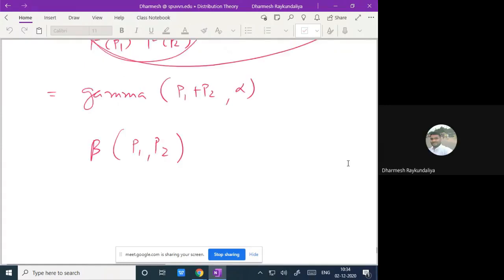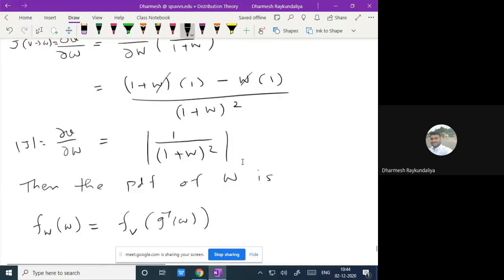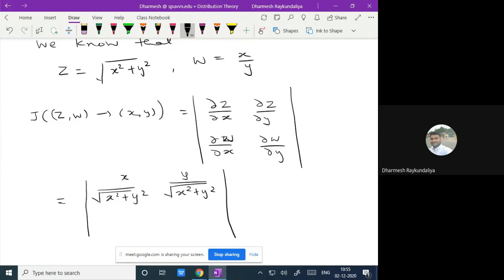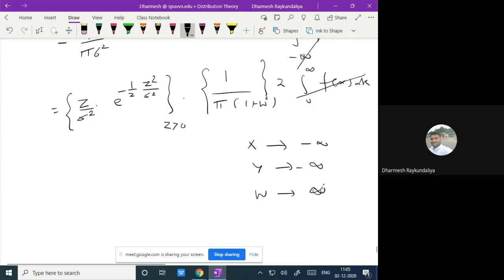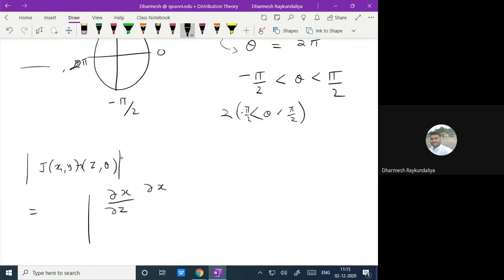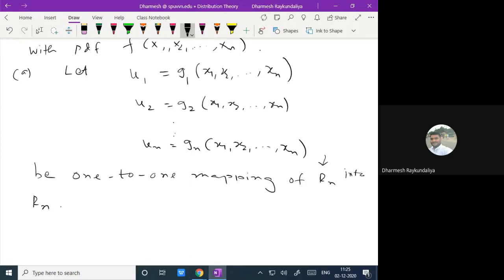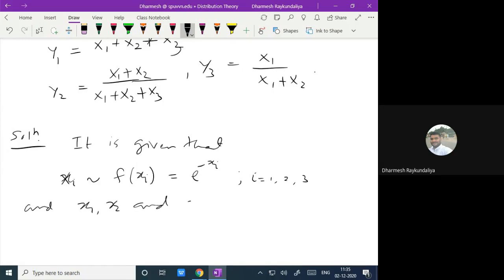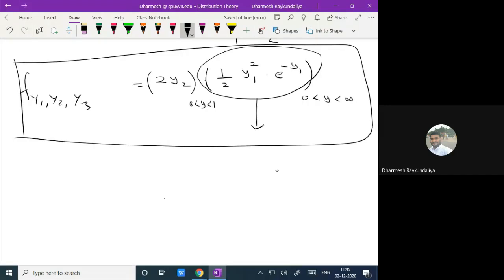Distribution Theory - Transformation of Variables | Dr. Dharmesh Raykundaliya